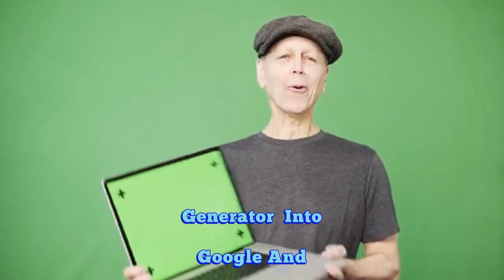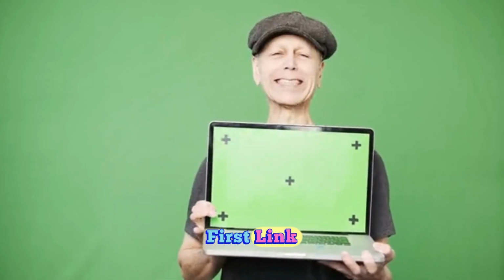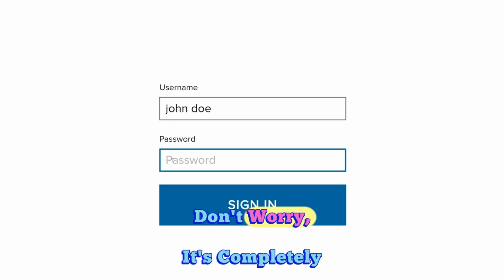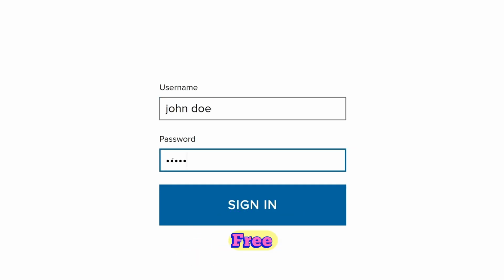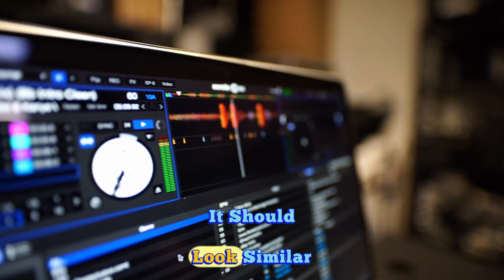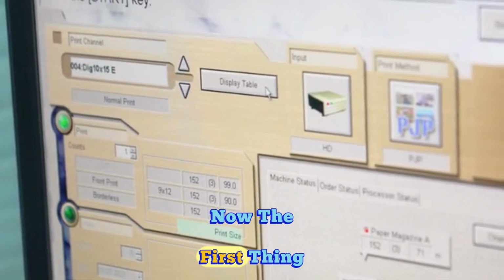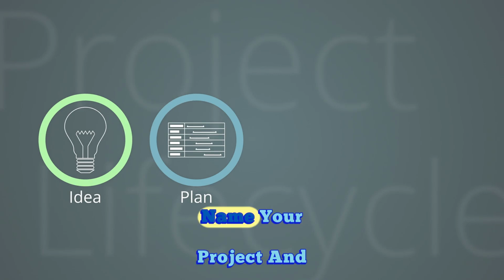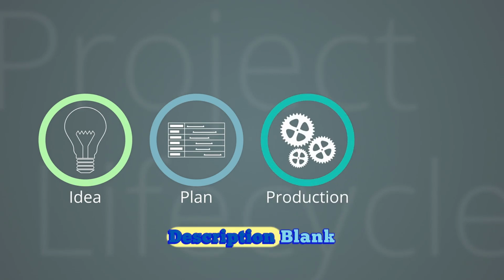How to Make Money with FREE AI Tools | Playground AI + Canva(Beginner Friendly)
Looking to make money online using FREE AI tools like Playground AI and Canva?
In this beginner-friendly tutorial, you'll learn how to create stunning AI-generated artwork and turn it into printable wall art that you can sell on platforms like Etsy and other digital marketplaces — all with zero upfront cost.

If you've been wondering how to start selling digital products online, this step-by-step guide breaks it all down using tools that are 100% free.

🎯 In This Video, You'll Learn:
✅ How to use Playground AI to generate high-quality art
✅ How to design beautiful printable art using Canva Free
✅ How to turn AI art into profitable digital products
✅ Tips for beginners to start selling on Etsy

00:00 How to Make Money with AI Art for Free
00:35 What is Playground AI and How It Works
01:20 Creating Stunning AI Art with Playground AI
02:05 Using Canva to Design Printable Wall Art
03:00 Best Tips for Making Profitable Digital Products
04:00 How to Sell AI-Generated Wall Art on Etsy
04:55 Final Thoughts and Beginner Bonus Tips

💡 This tutorial is perfect for anyone looking to:

Start a printable wall art business

Make passive income with AI

Sell AI-generated products on Etsy

Use tools like Playground AI and Canva Free to create stunning visual content

👍 If you found value in this video, please:
✅ COMMENT your favorite takeaway or question!

🔔 Turn on the bell to never miss a new upload — I share weekly videos on AI tools, digital products, and online income strategies.
playgroundai tutorial
free AI art generator
ai art for beginners
AI tools to make money